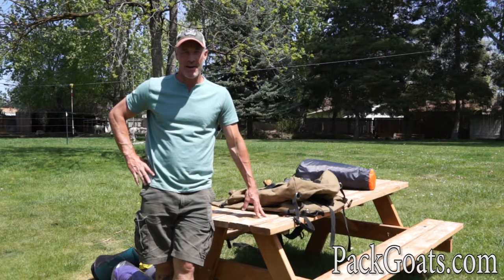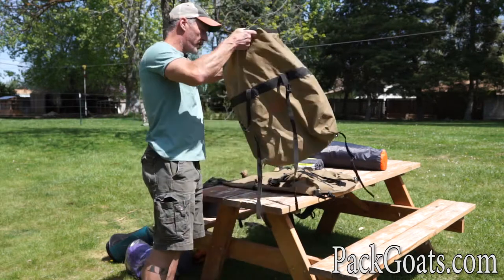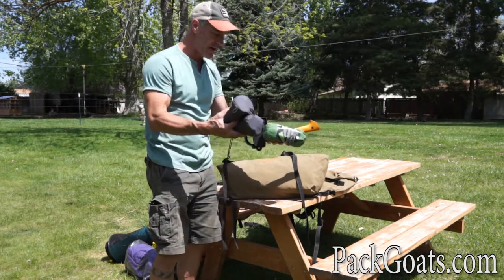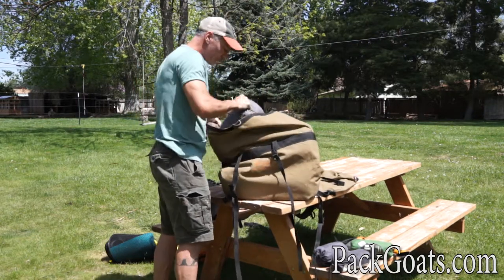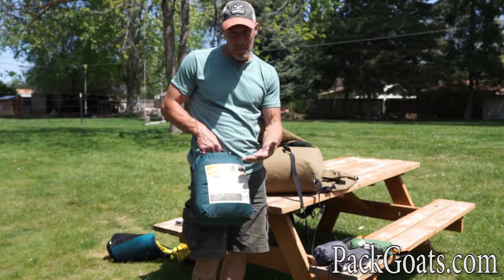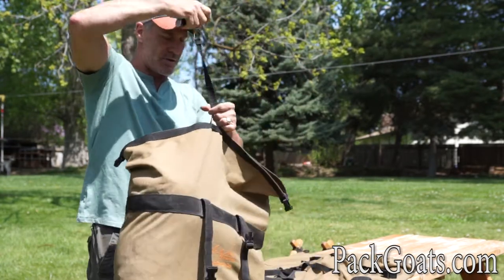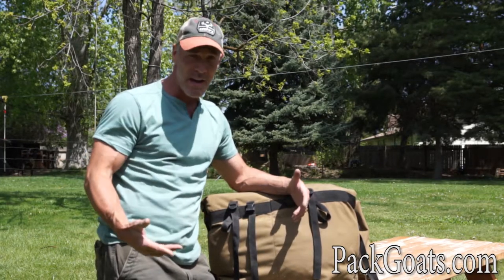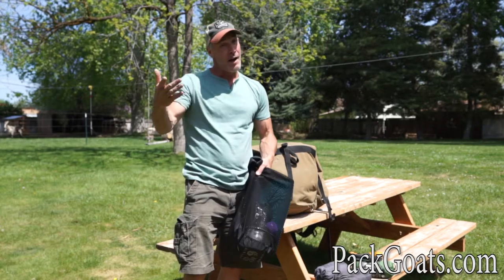How to Load a Pack Goat Pannier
In this video, you will learn how I load panniers in the backcountry.